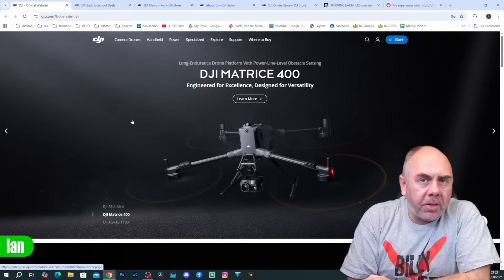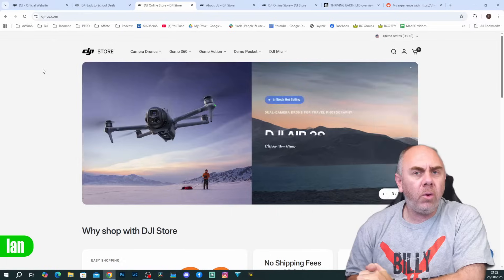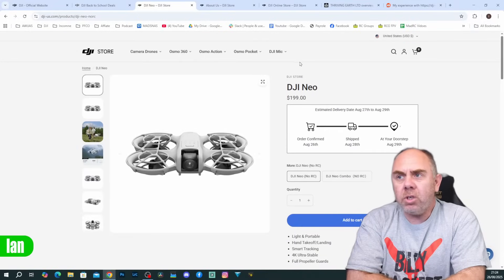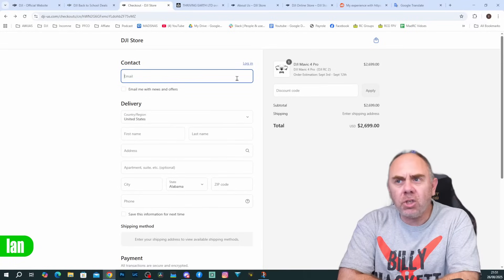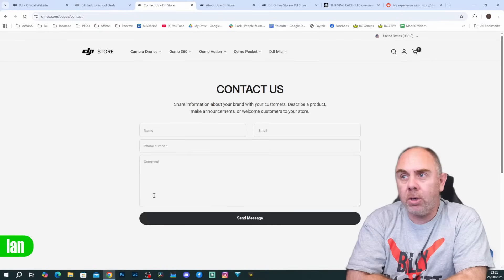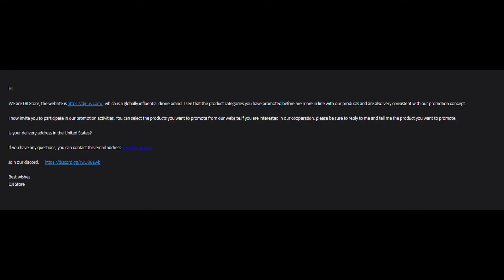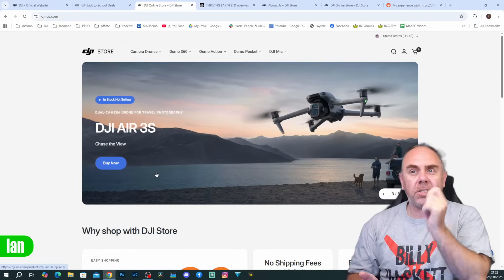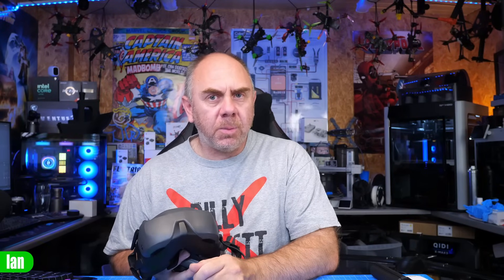SCAM DJI STORE WARNING! - PSA AVOID DJI-US.COM